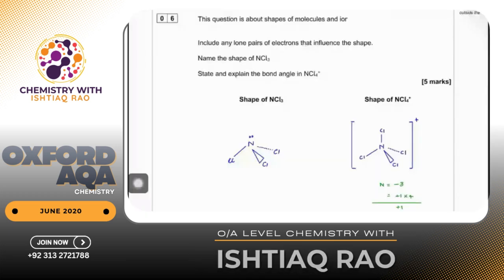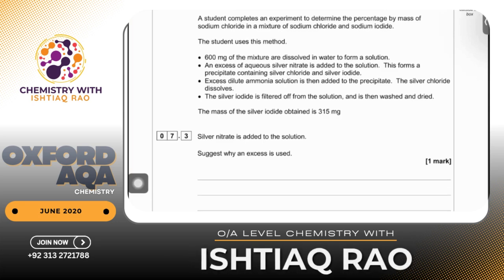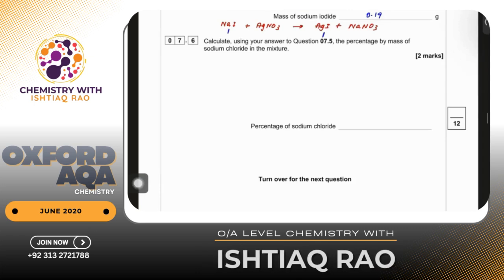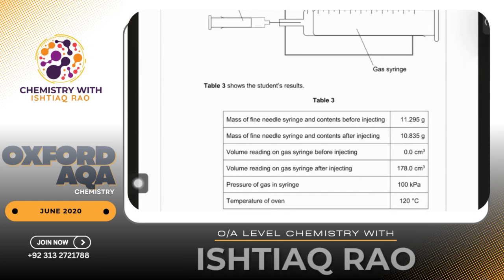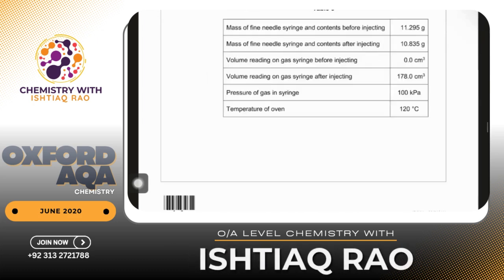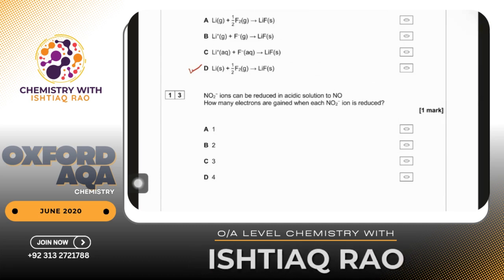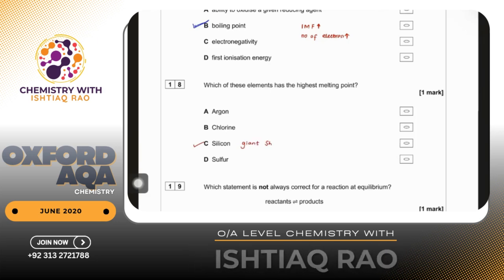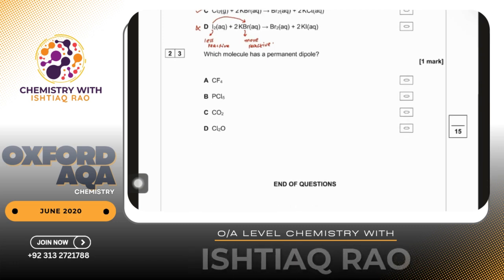JUNE 2020 | OXFOR AQA PAST PAPER | CHEMISTRY | PART 2